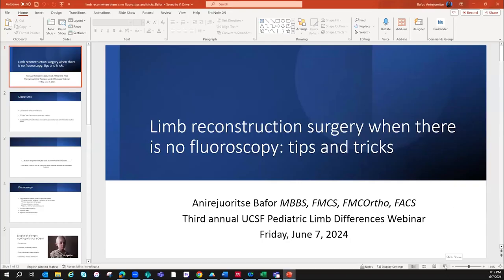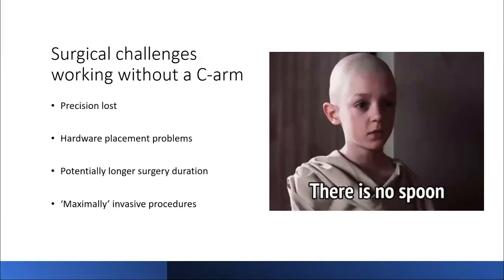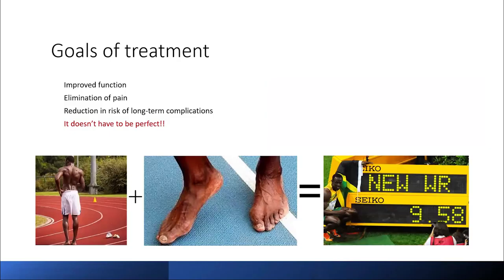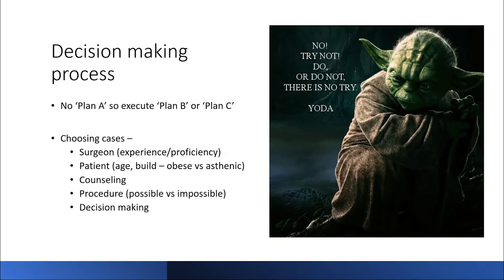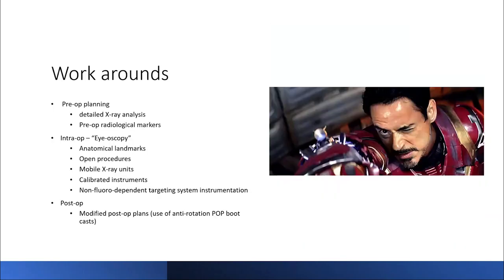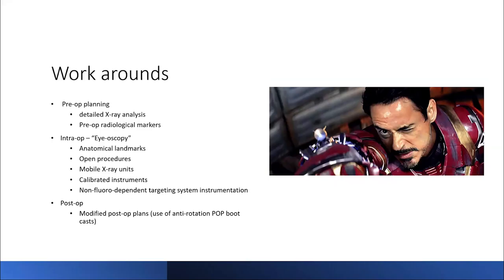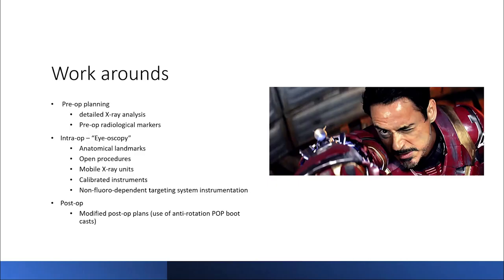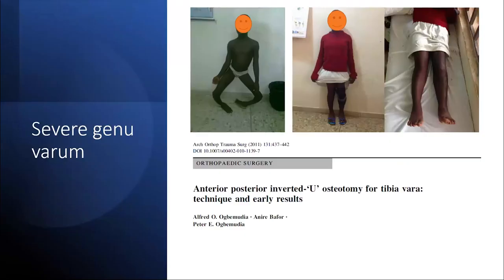Limb reconstruction surgery when there is no fluoroscopy: tips and tricks | Anirejuoritse Bafor